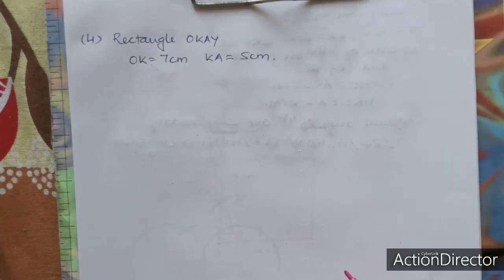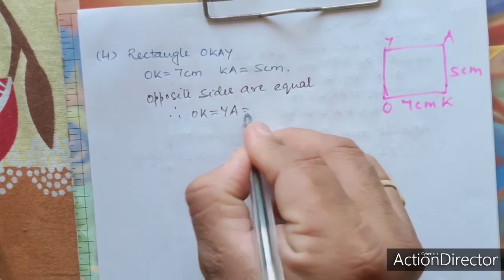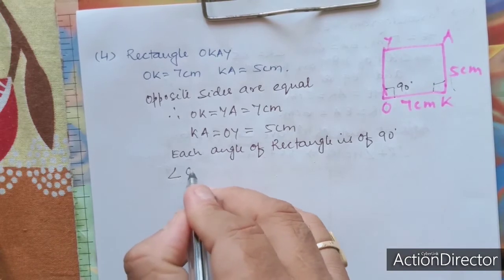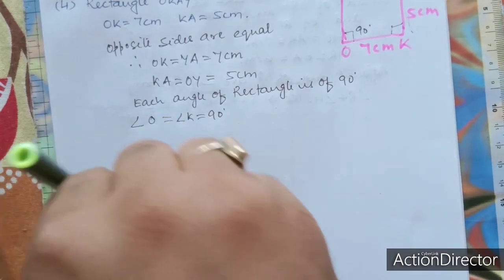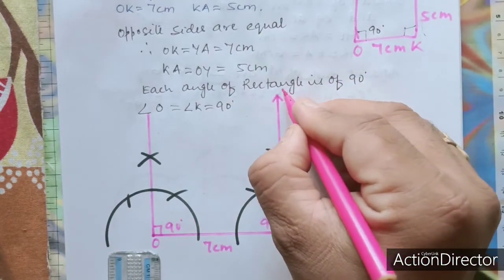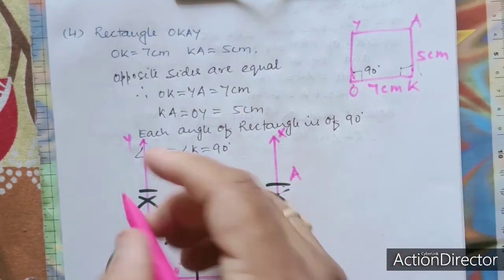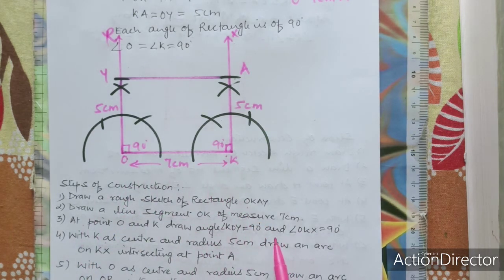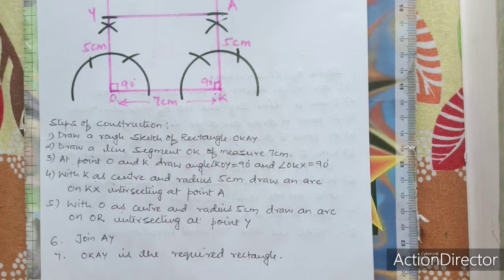Exercise 4.3 class 8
Construction of Rectangle OKAY